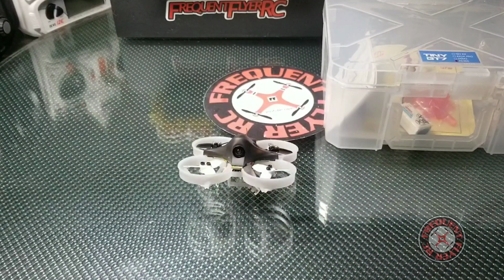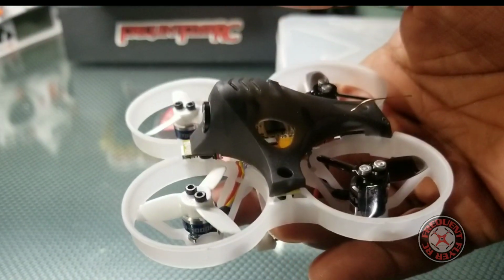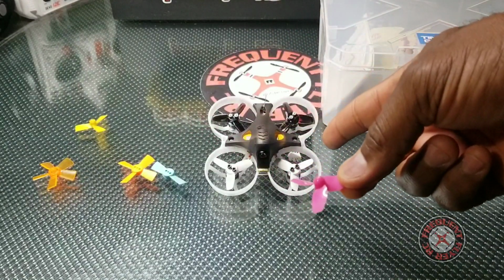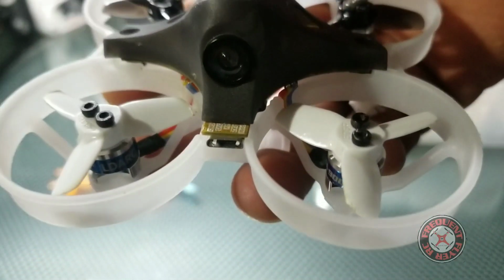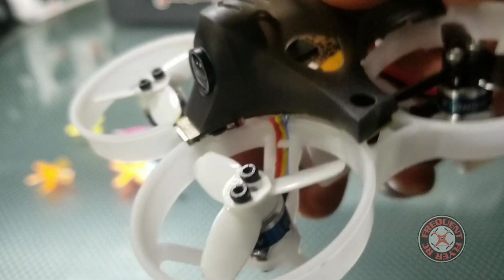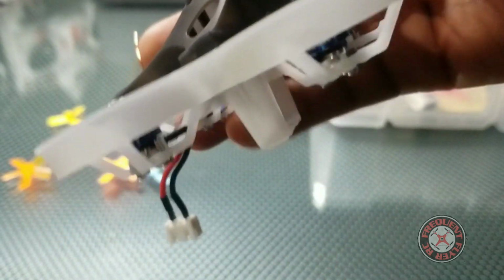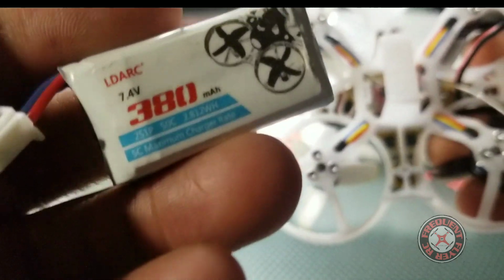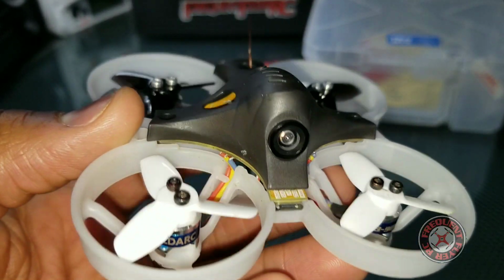Tiny GT7 Review and FPV Flight